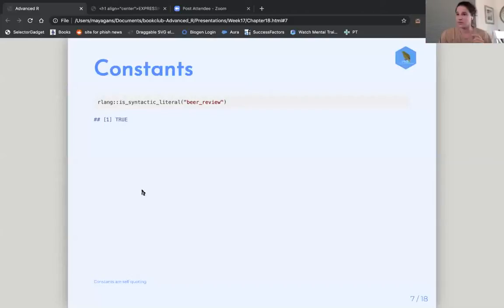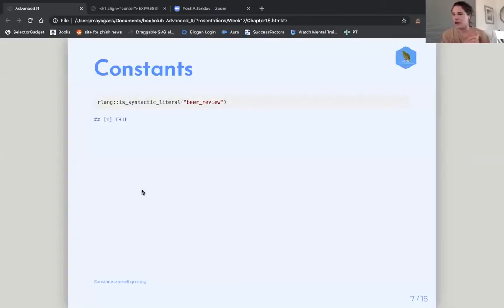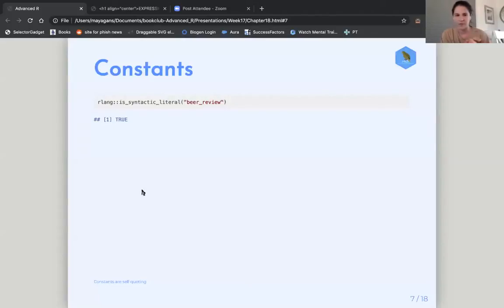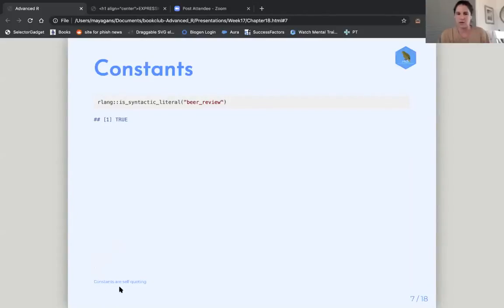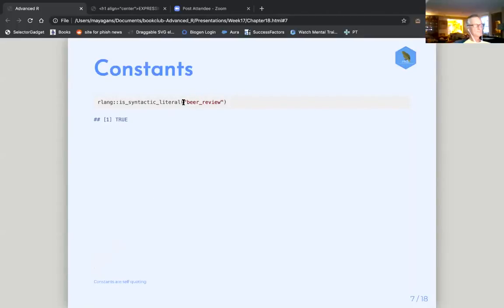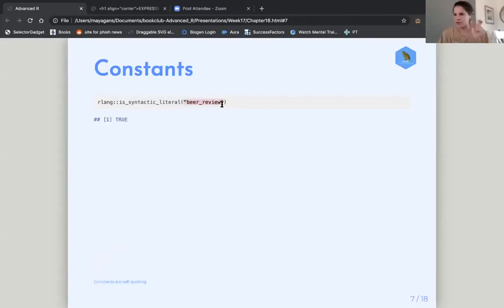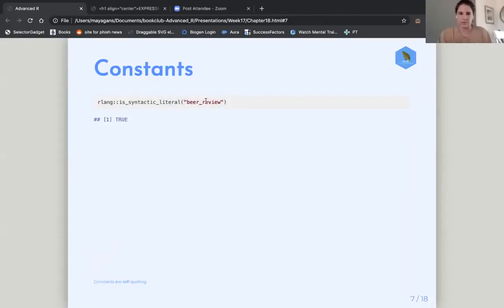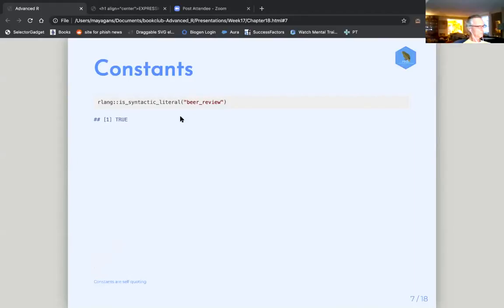Advanced R: 18.3.1: Constants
Maya Gans and the Advanced R Book Club discuss Expressions from section 18.3 from Hadley Wickham's book, "Advanced R (2nd Edition)".